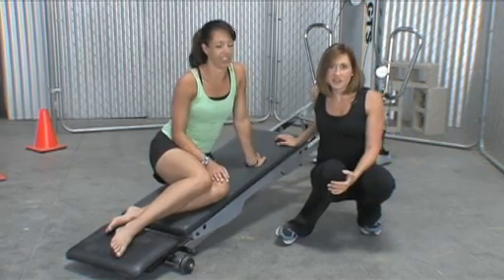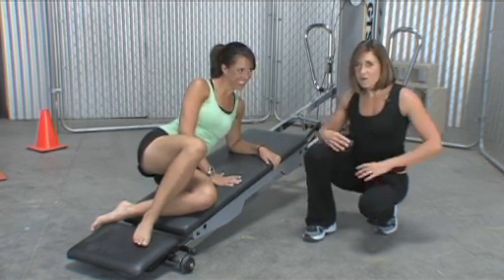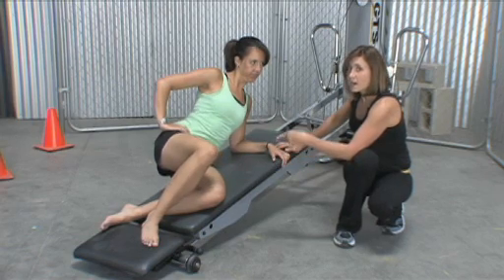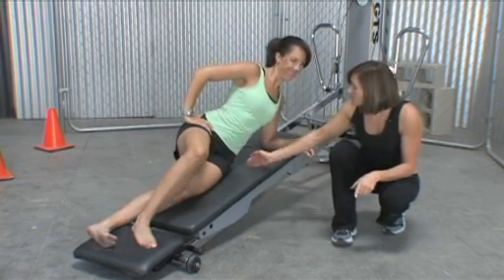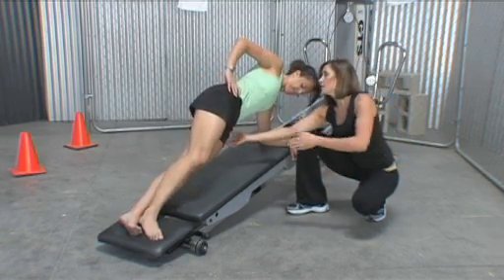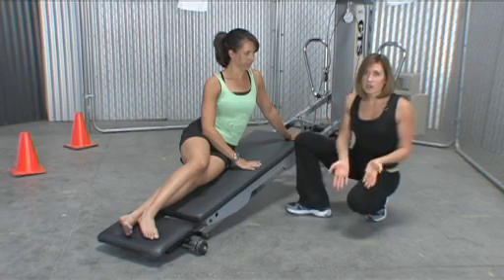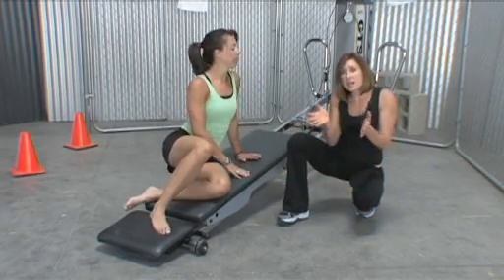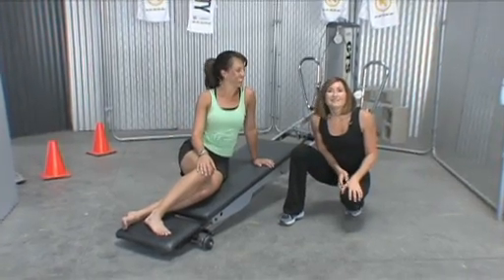Total Gym Workout: Fresh Breath Three - Side Bend Variations